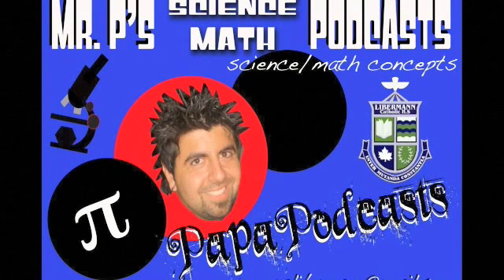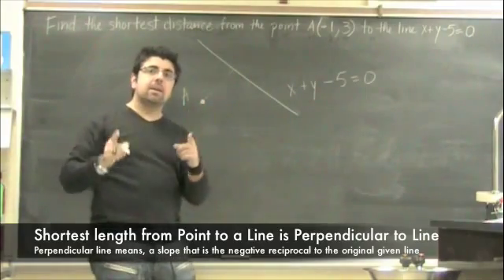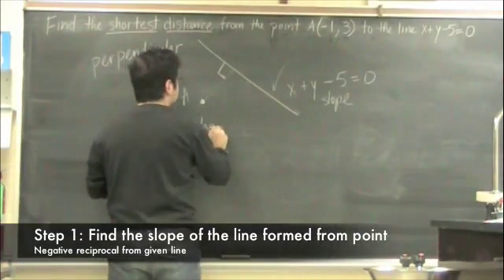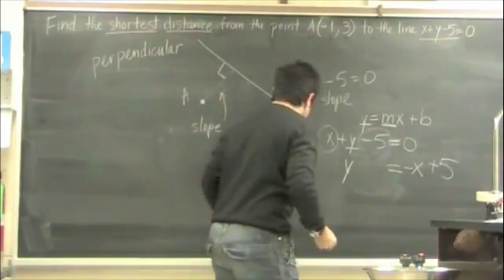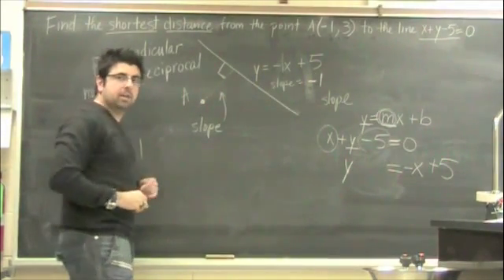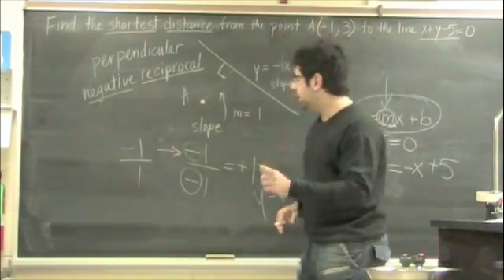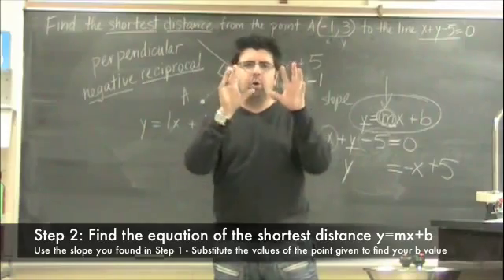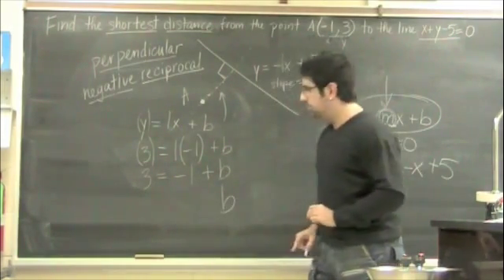Shortest Distance from a Point to a Line Part 1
The following lesson looks at Shortest Distance from a Point to a Line. This is the first part of 3 videos. Download for FREE and watch on Full Screen using iTunes, by typing the word "Papapodcasts" in the search window.